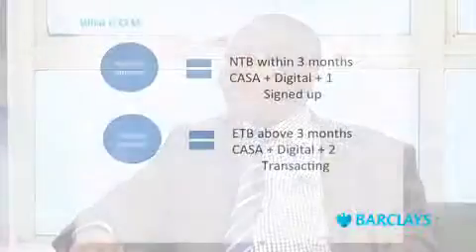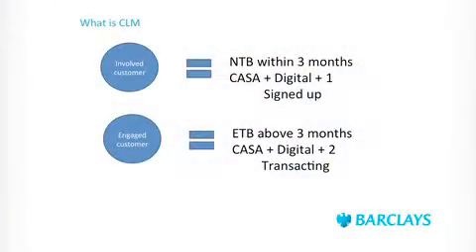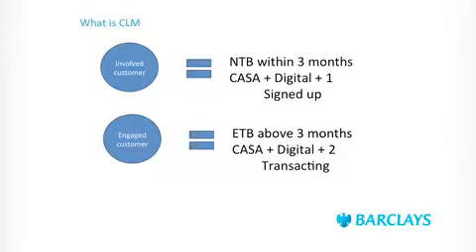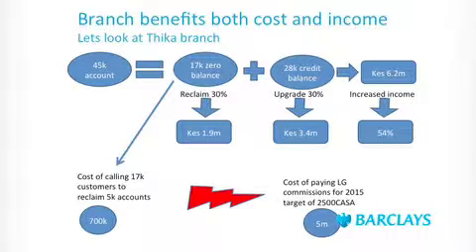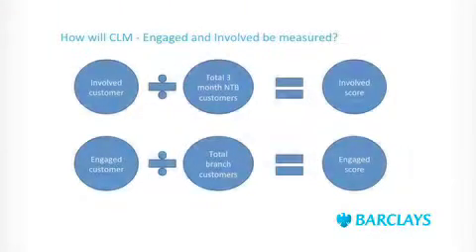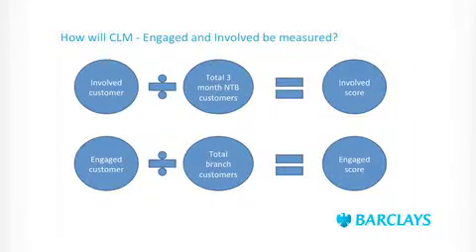Barclays CLM Zoom In Video iPhone